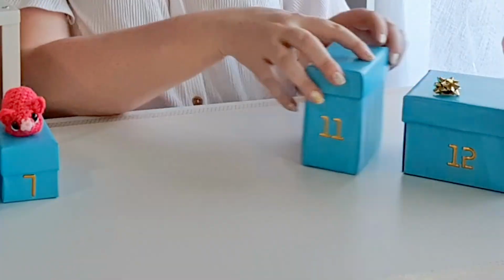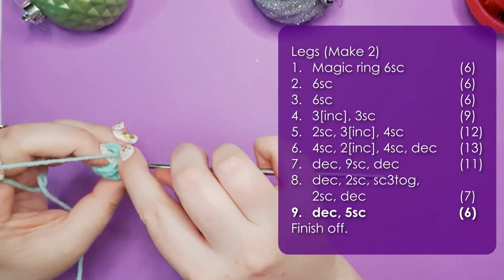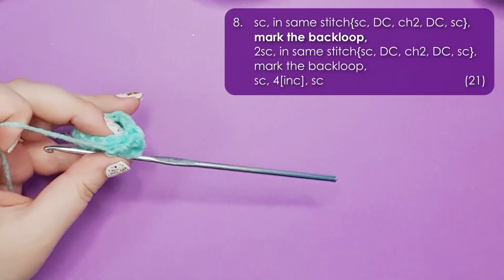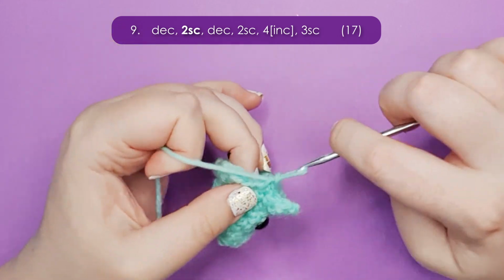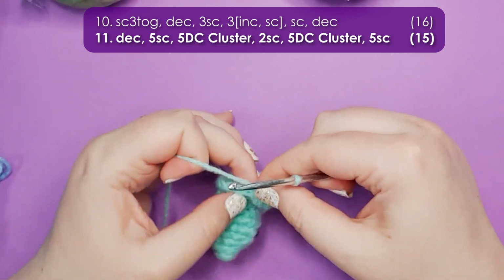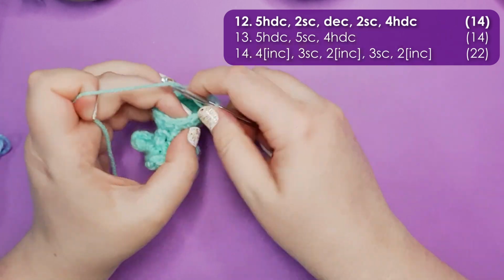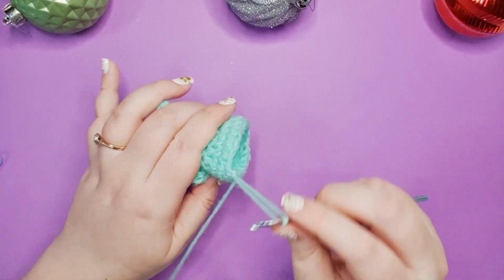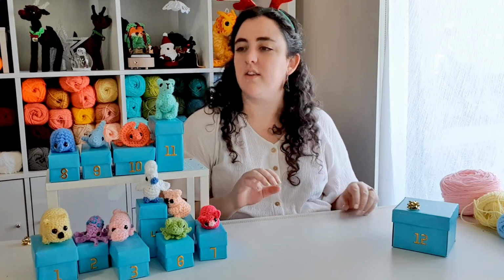Mini Kangaroo Pattern - Day 11 - 12 Days of Crochet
Welcome to the 12 days of Crochet! 12 free patterns in 12 days, each one producing an adorable miniature creature.

Don't forget to share photos of what you make on Instagram with 12DaysofCrochet, or on the ComplicatedKnots Discord, to be in the running to get a digital copy of all 12 written patterns!
(Winners will be picked and contacted by 17/12/2022)

All pieces are worked in a continuous spiral unless otherwise indicated.

Stitch Glossary:
ch: “Chain” - yarn over, pull through only loop.
sc: “Single crochet” - Insert hook, yarn over, pull up loop, yarn over, pull through both loops on hook.
inc: “Increase” - Complete two single crochets into the same stitch, one after the other.
dec: “Decrease over two stitches”- Insert hook into stitch, yarn over, pull up loop. Insert hook into next stitch, yarn over, pull up loop. Yarn over a third time, and pull through all three loops on hook.
sc3tog: "sc 3 together/decrease over three stitches"
3sc in 1: "3sc into the same stitch"
5DC cluster: "5 double crochet cluster" - tutorial in video

Pattern notation
x[…] Repeat the instructions between the square brackets ‘x’ times.
(…) The total numbers of stitches in the row/round
{...} Used to indicate front or back post stitches, and colours.

00:00  Hello & unboxing
00:30 Tools & Materials
00:52 Legs
02:18 Head
02:54 Ears
04:18 Eyes
04:52 Neck
06:18 Front paws
07:29 Body
10:10 Tail
10:36 Assembly
11:50 Hint for Day 12!